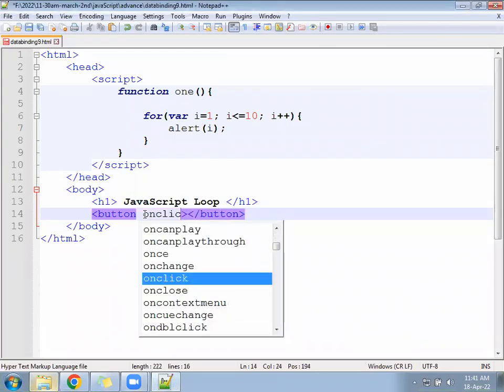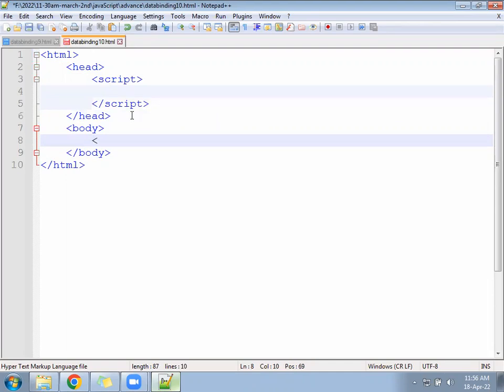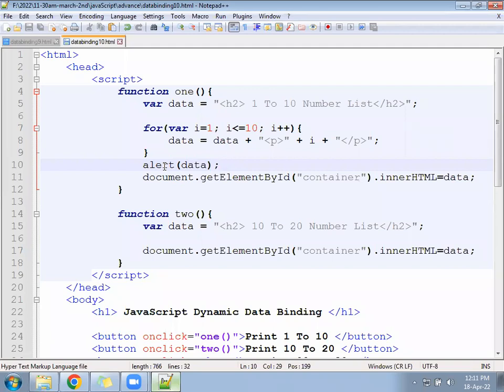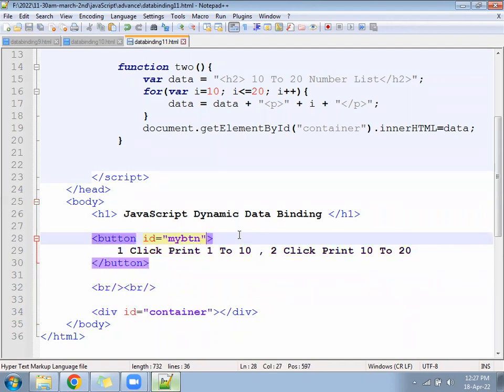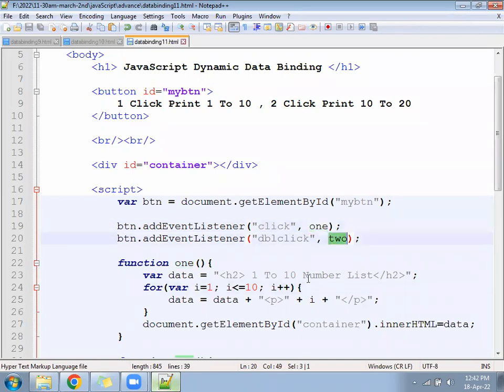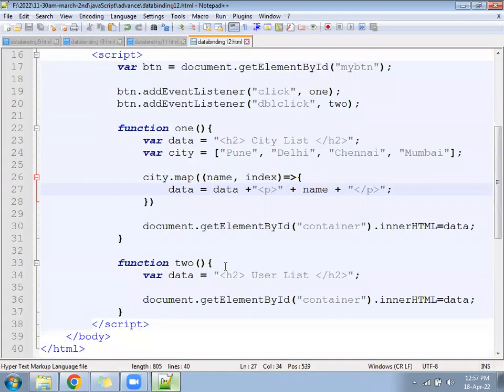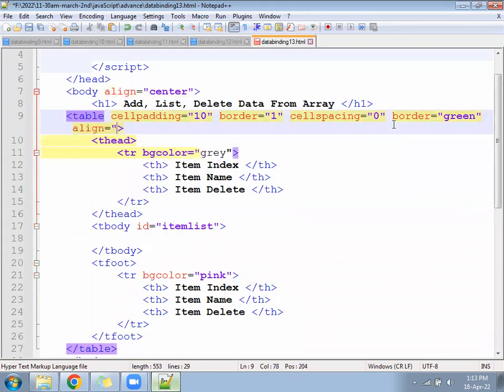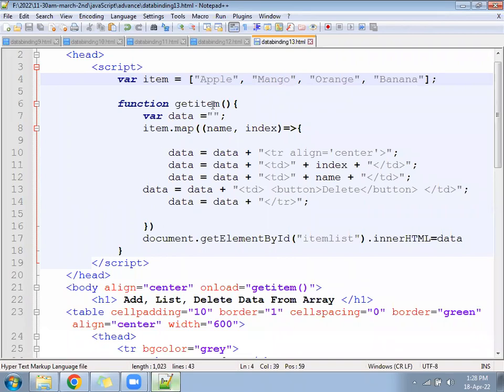JAVASCRIPT CLASS 9